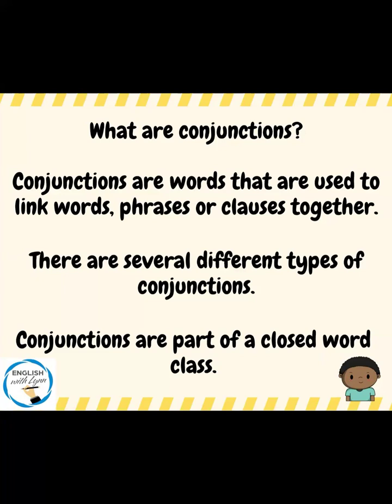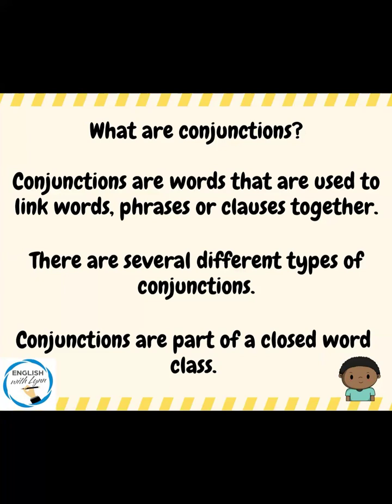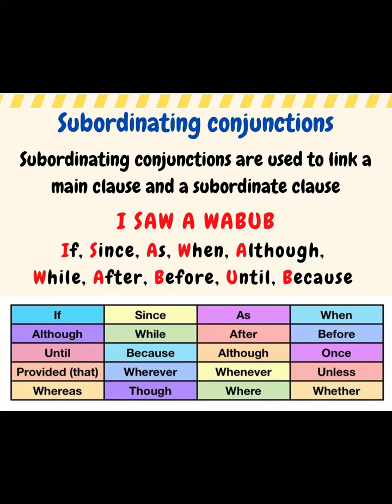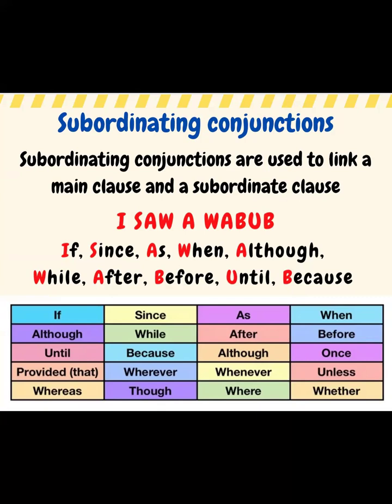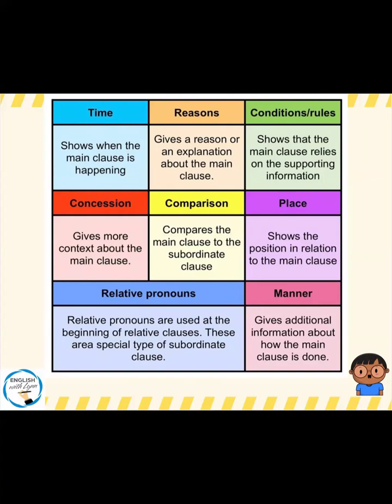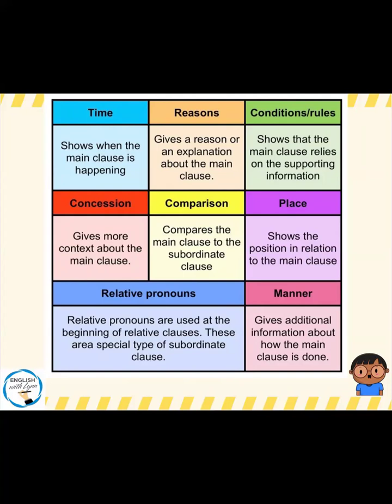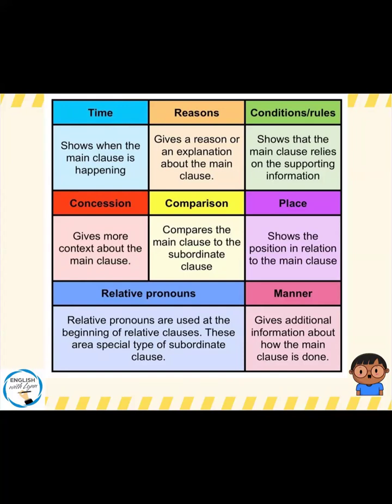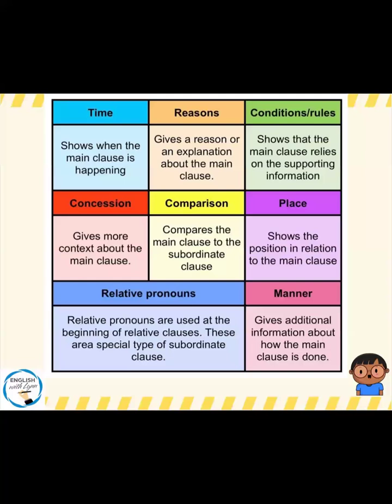What are subordinating conjunctions?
This short video explains what subordinating conjunctions are and the reasons for using them.